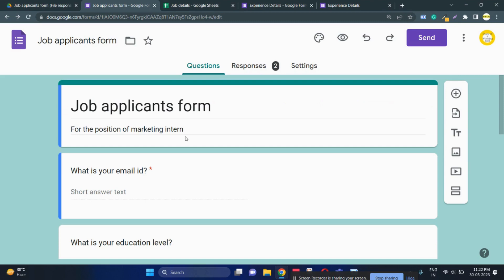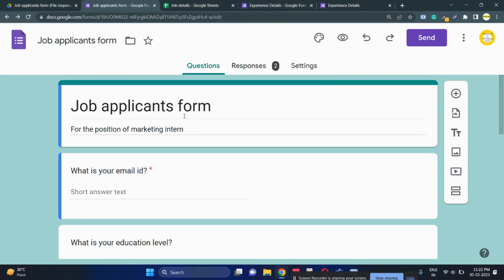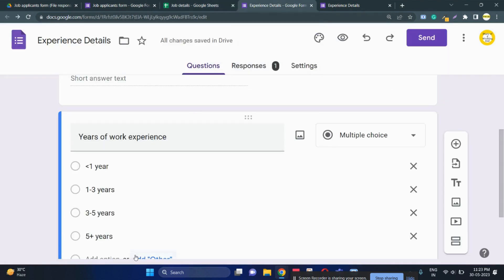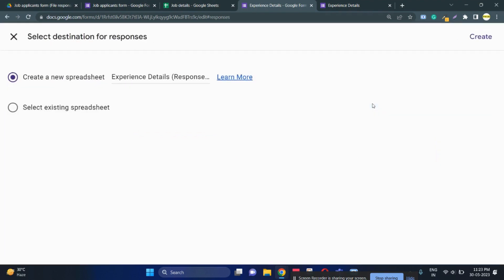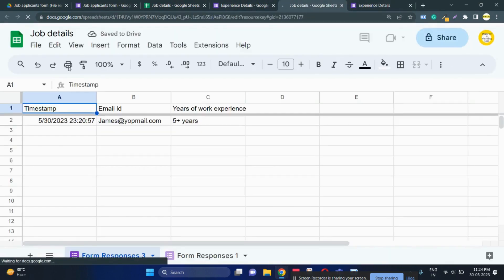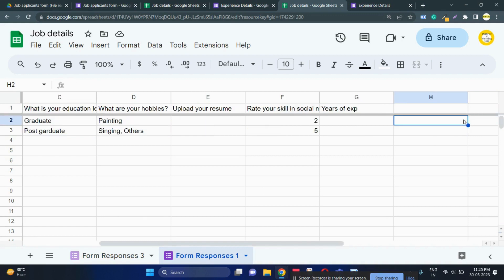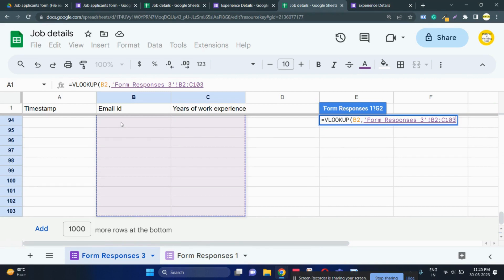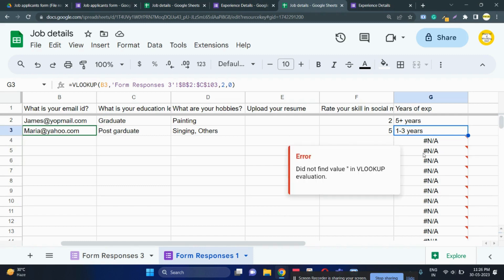How to collect responses of 2 google forms in one single spreadsheet?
Many a time we forget to add a particular field in our already floated google form. Since responses are already received, you do not wish your respondents to fill the same form again. What do you do to collect responses of 1-2  extra fields? How do you join responses of 2 google forms in 1 sheet for the ease of analysis? How can you make sure that you have one common view of the responses of 2 separate google form?